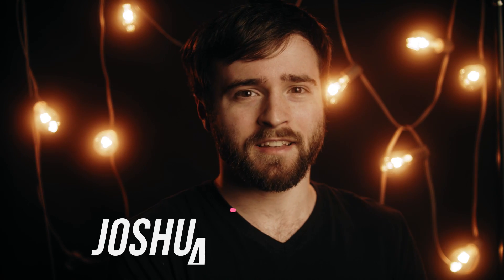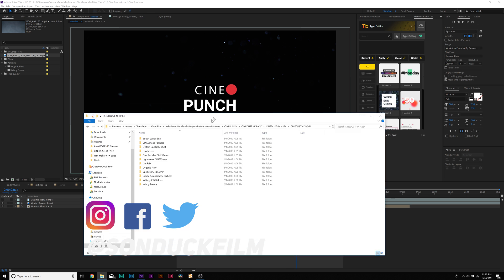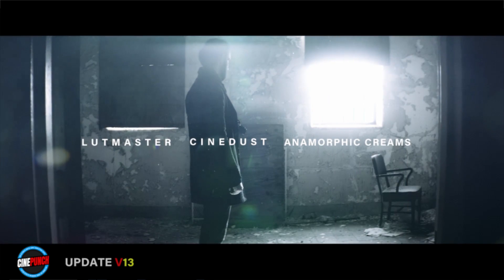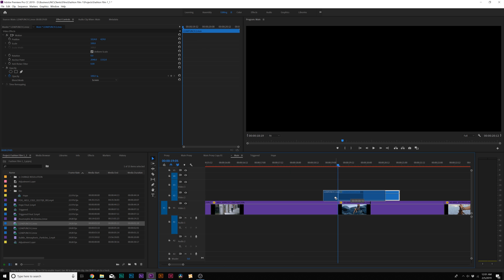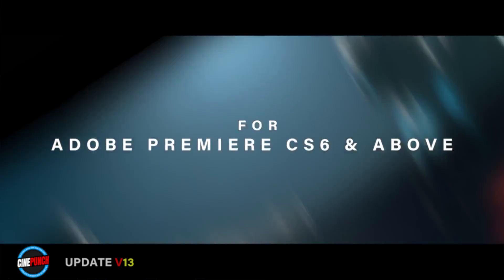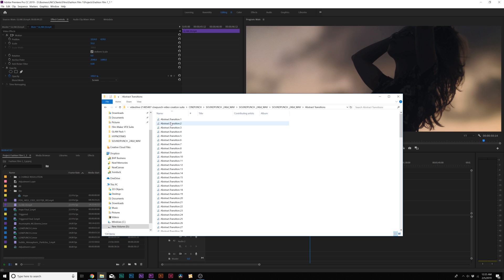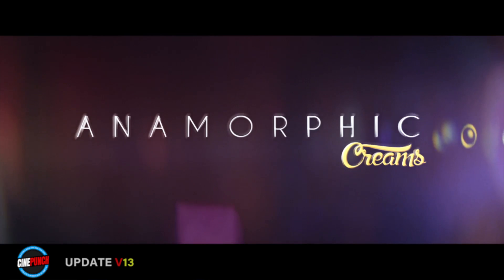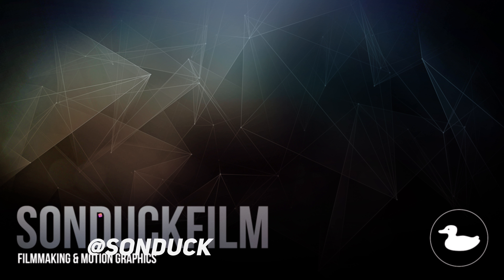CinePunch | Exploring the Largest FX Pack In The World For After Effects & Premiere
- CinePunch is the world's largest FX pack for video editors, filmmakers, motion graphic designers, and VFX artist. In this After Effects and Premiere Pro review, we will take a close look at CinePunch and talk about the 8000+ assets!